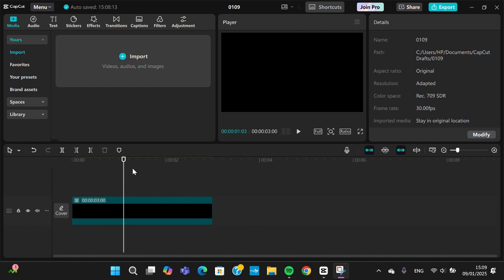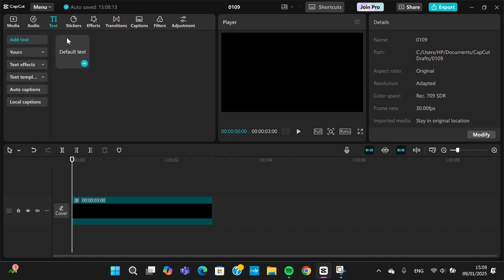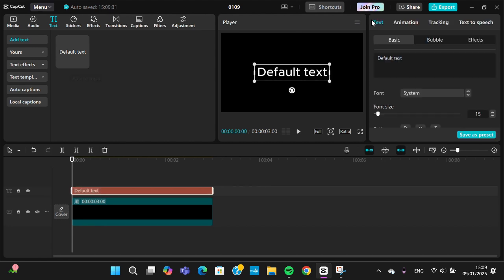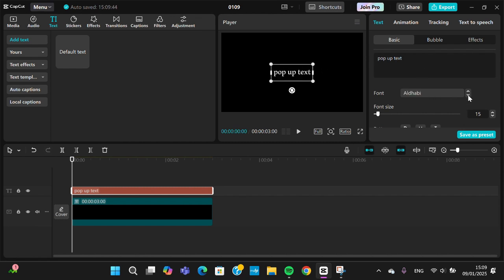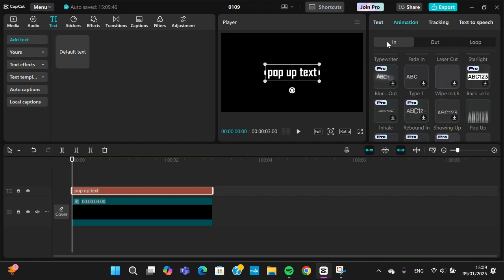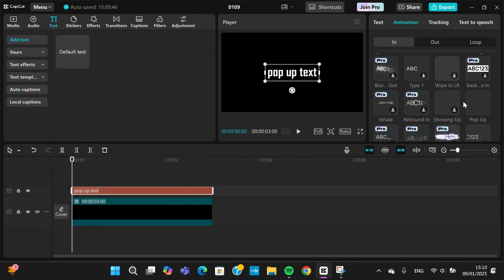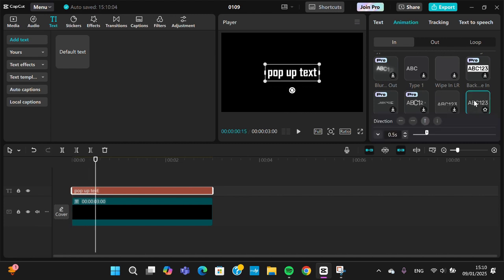✅ BASICS: POP UP Text Tutorial in CapCut PC | Text Effect | Step by Step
Learn how to create eye-catching pop-up text effects in CapCut PC with this beginner-friendly tutorial! Adding dynamic text can make your videos more engaging and professional. Follow this step-by-step guide to master the basics of creating and customizing pop-up text animations in CapCut.

Perfect for creating YouTube videos, social media content, or any video project!